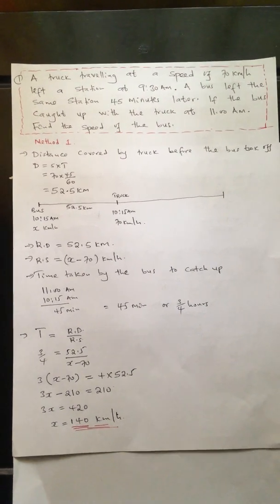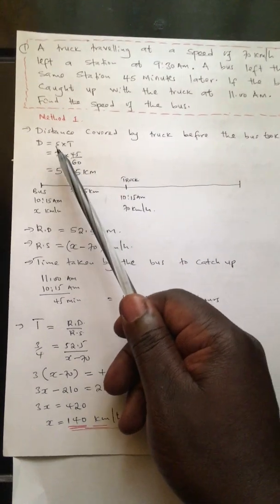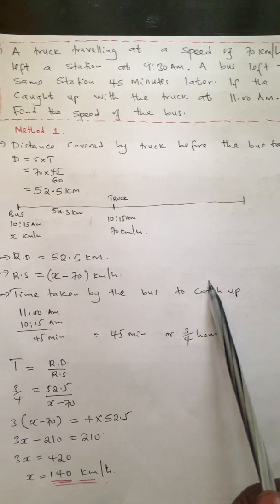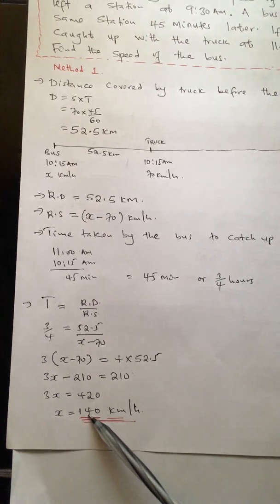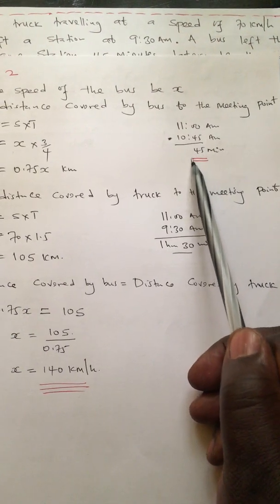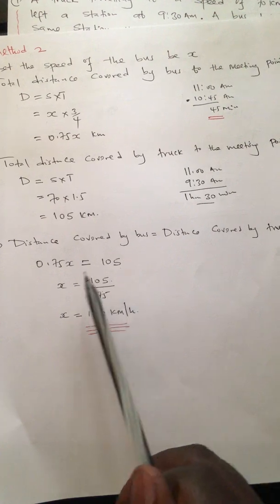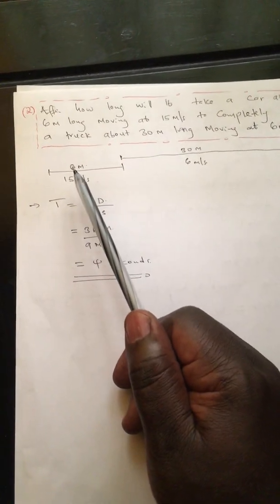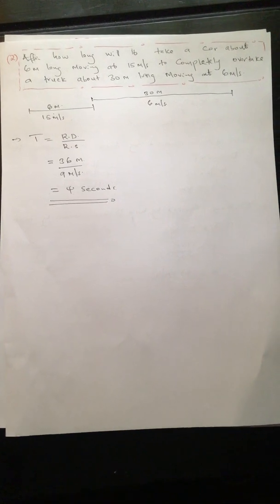Mathematics kcse. Linear motion (lesson 5)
Relative speed. Maths play#schoolvinecompilation